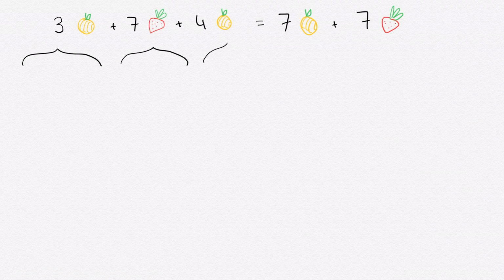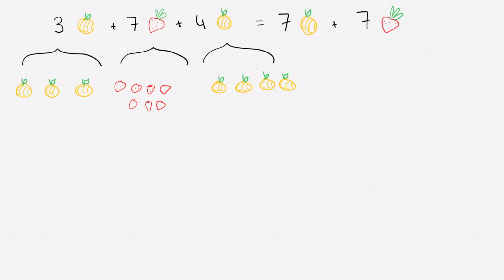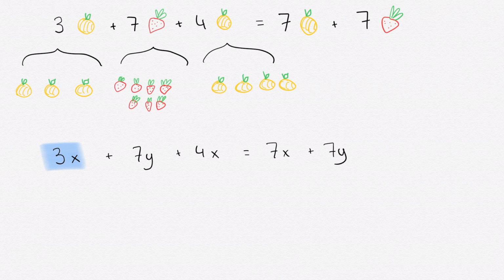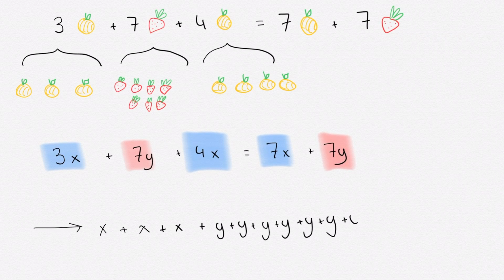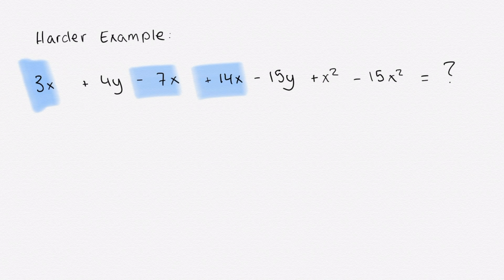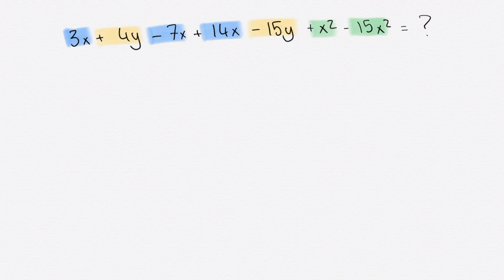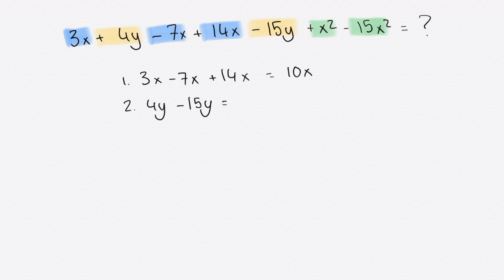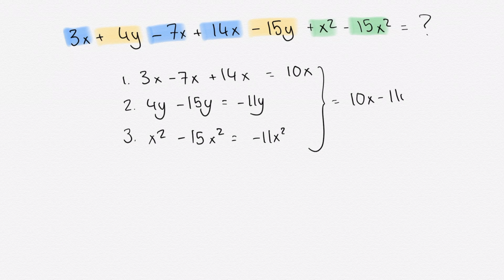Year 8: Combining Like Terms (The Basics)